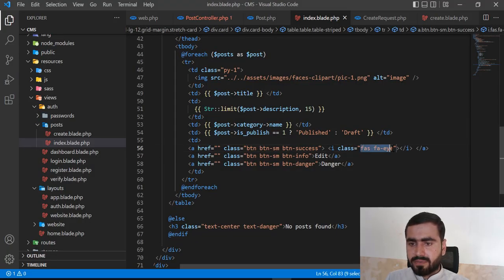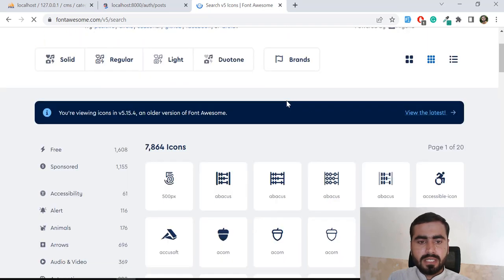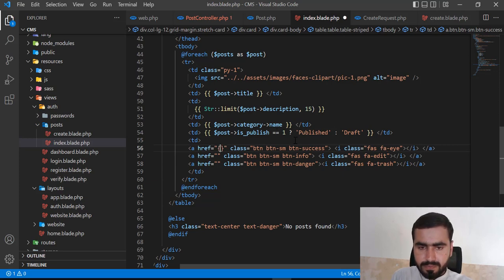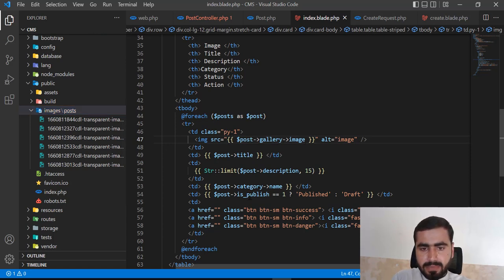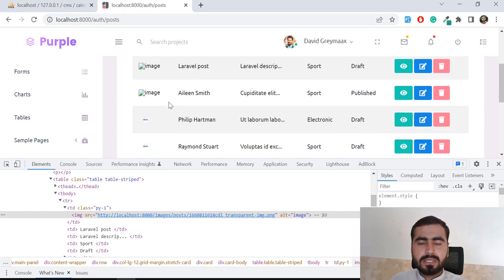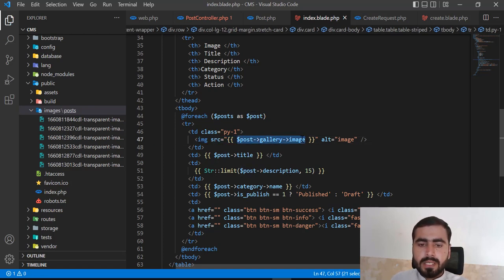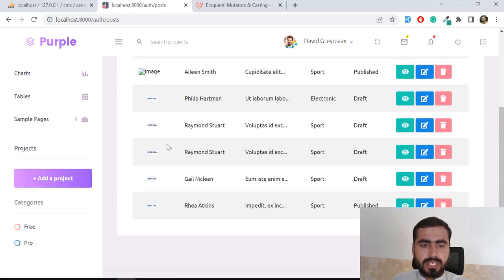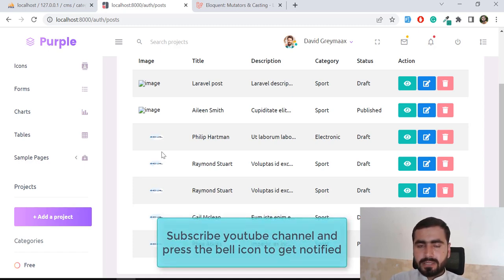(18)(part-2) Display Images in Html Table | Build content management system in PHP Laravel